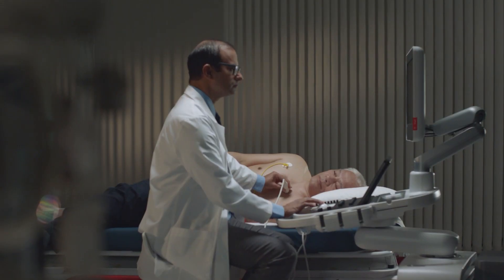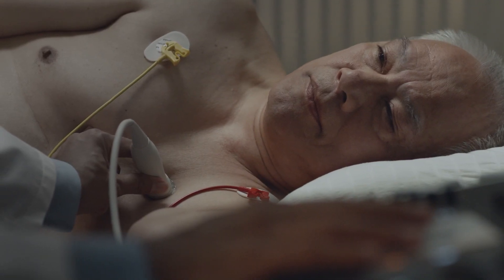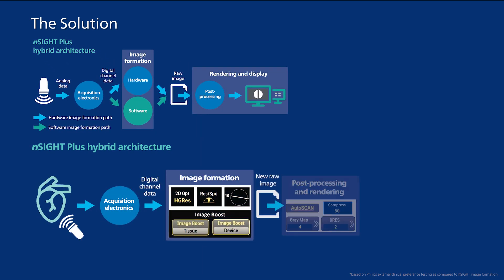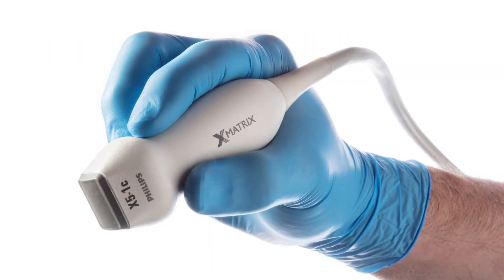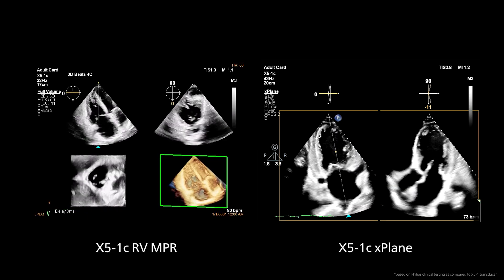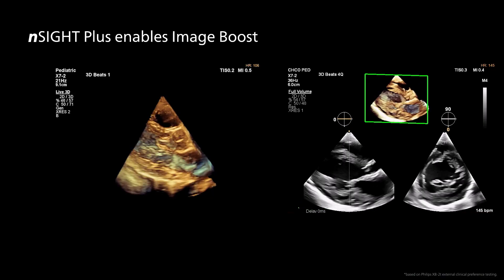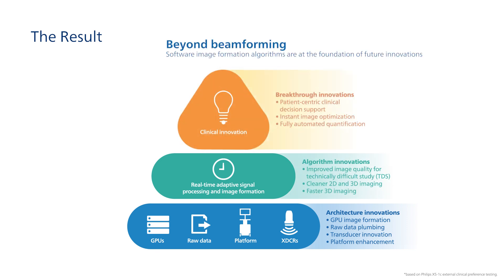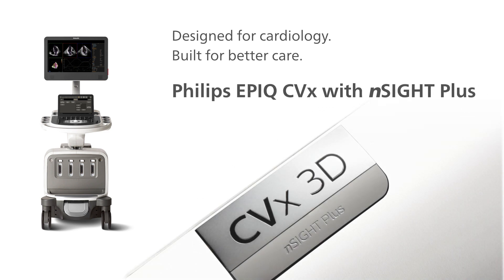Philips EPIQ CVx with nSIGHT Plus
From the global leader in cardiovascular ultrasound, comes our next breakthrough in image formation technology. Philips EPIQ CVx with nSIGHT Plus.